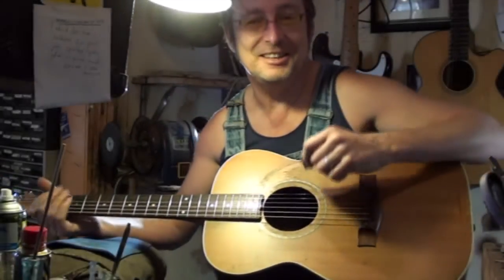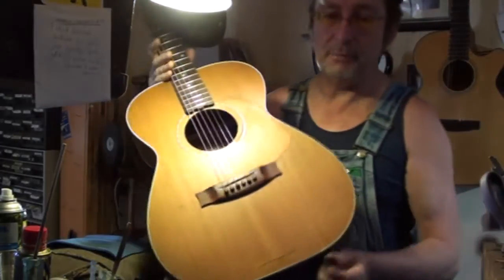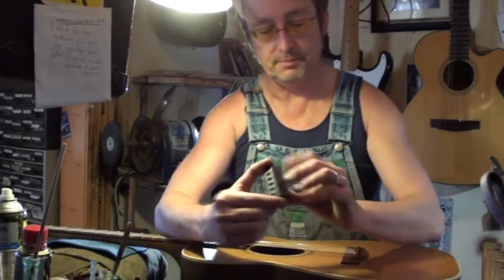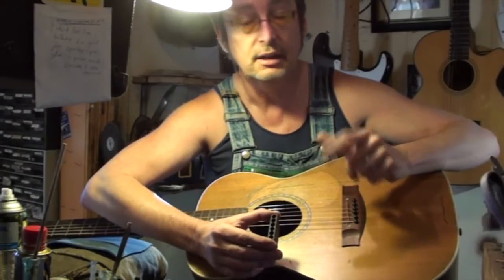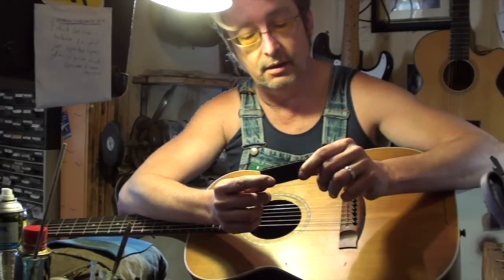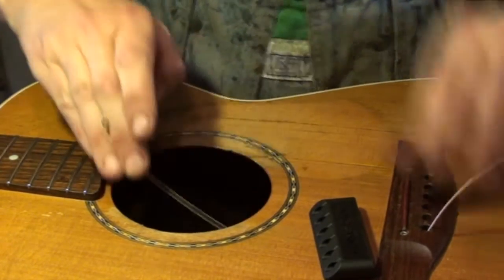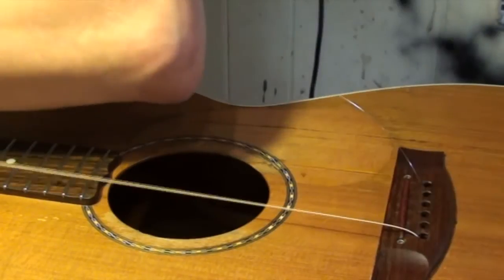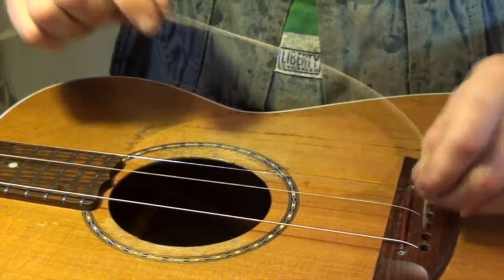Tonebloc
The tonebloc is our very own invention. Casted from glass fibre, the tonebloc mounts underneath the bridge and is held in by the tension of the strings. It's purpose is to increase midrange resonance by increasing tension delivered to the bridgeplate. for more information.